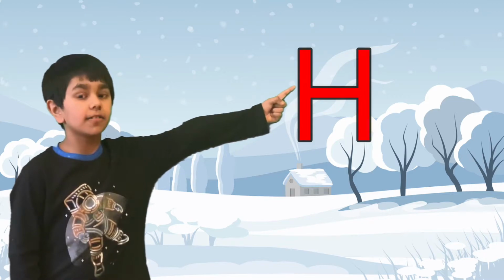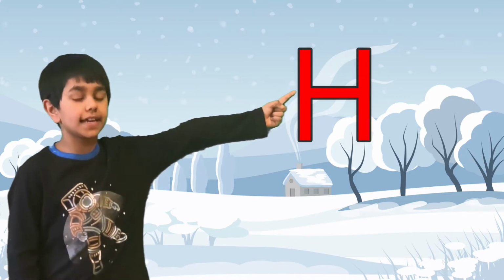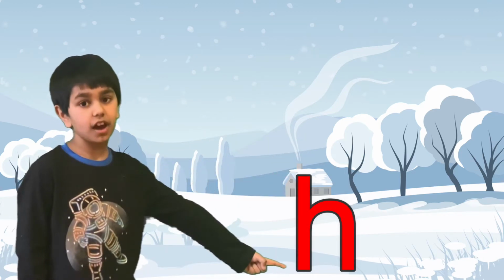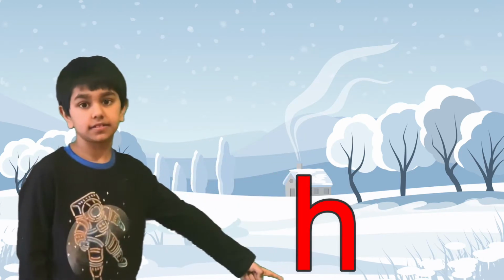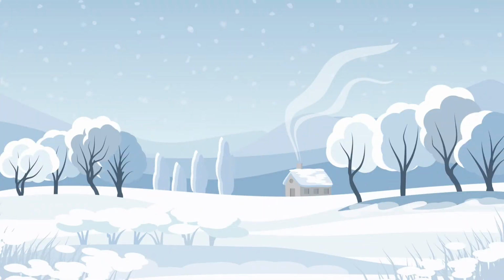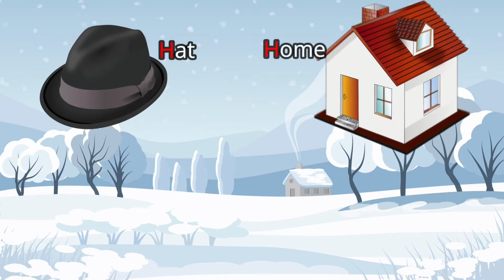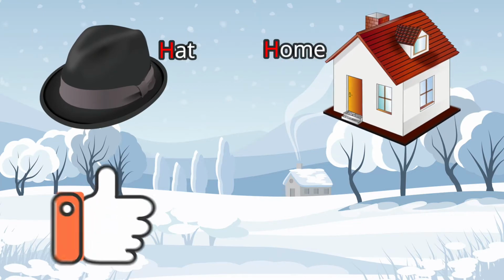LEARN THE ABCs (Part 2) | Letters E through H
Learn E to H with Dawud!